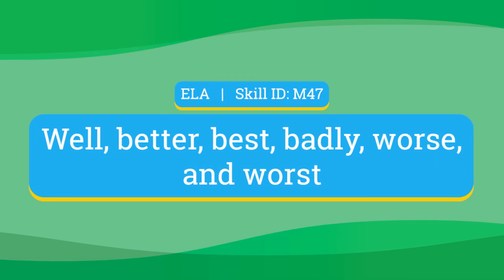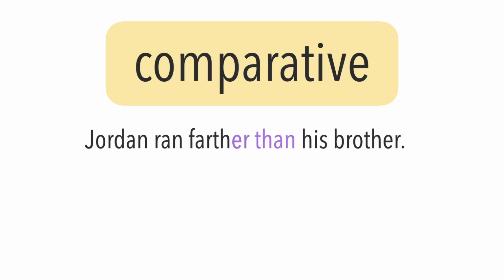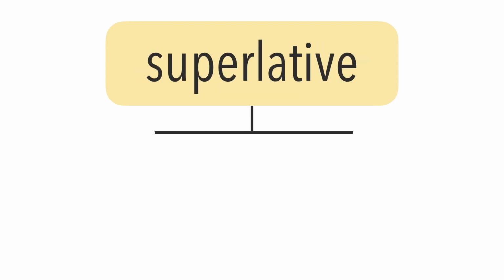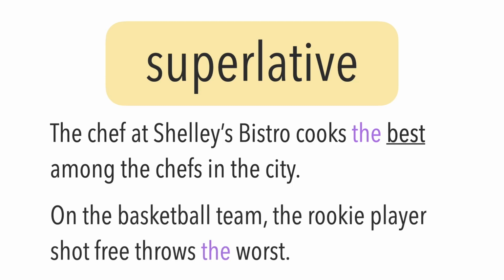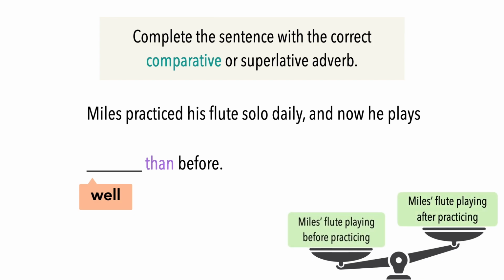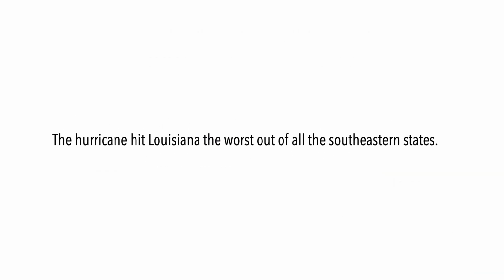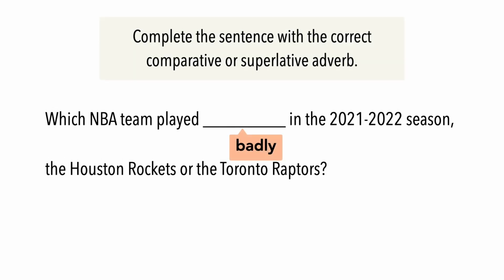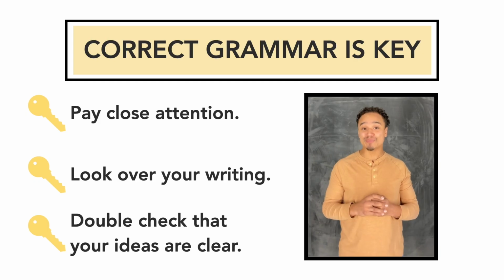Irregular Adverbs Explained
Ready to try it yourself? Keep practicing well, better, best, badly, worse, and worst on IXL with interactive questions that adapt to your level

For nearly every rule there's an exception. Today we'll discuss the rules of using comparative and superlative adverbs and explore how certain words like "better" and "worse" or "best" and "worst" fall outside of the norm.

In this video, we'll:
✅ Discuss the role of adverbs.
✅ Explore the rules for comparative and superlative forms.
✅ Identify some irregular, rule-breaker adverbs.
✅ Practice using example sentences.

After watching this, you'll be ready to master these tricky irregular forms and improve your writing.

0:00 Intro
0:46 Comparative Adverbs
2:25 Superlative Adverbs
4:03 Example 1
5:02 Example 2
5:57 Example 3
7:00 Example 4
7:49 Outro